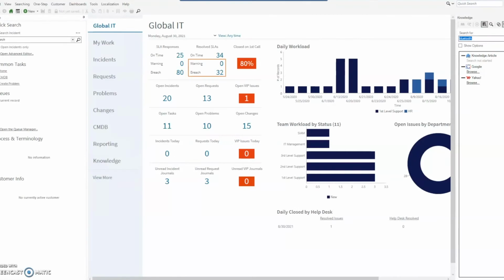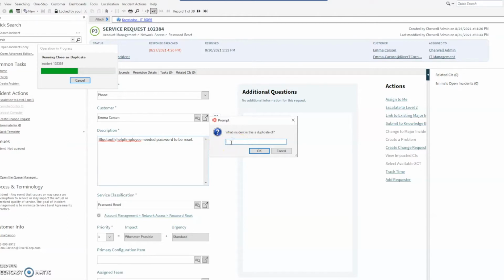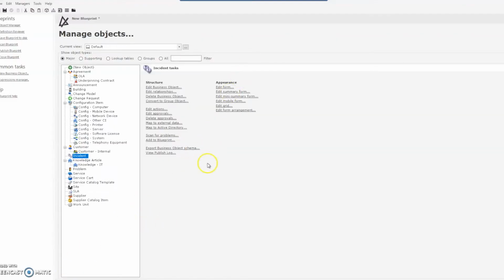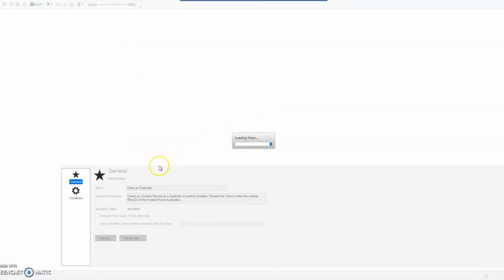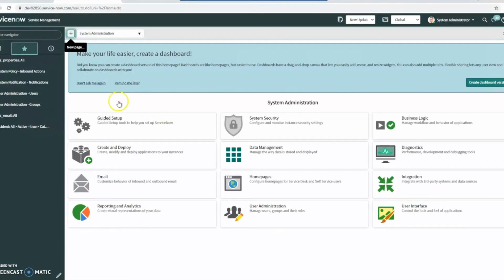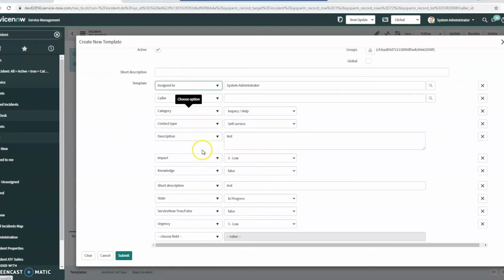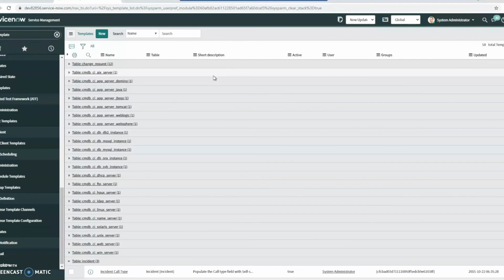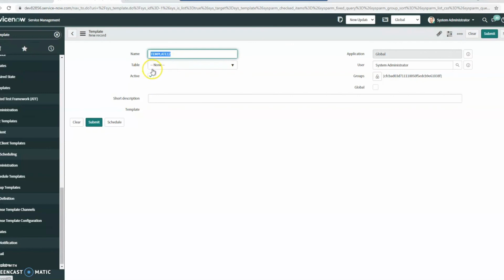Using and Managing Templates in ServiceNow vs Cherwell